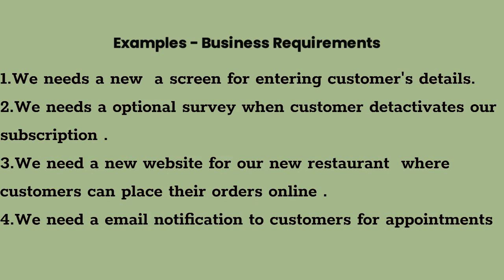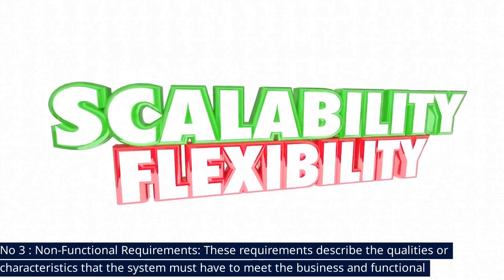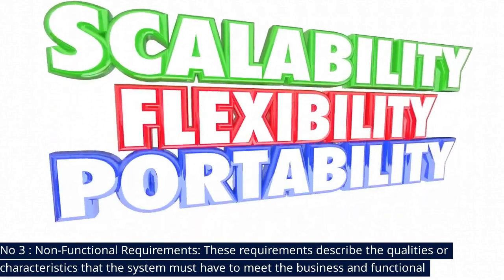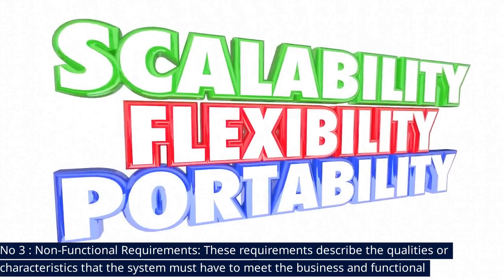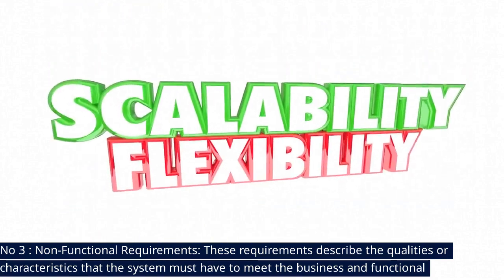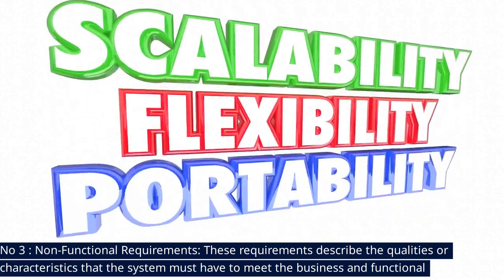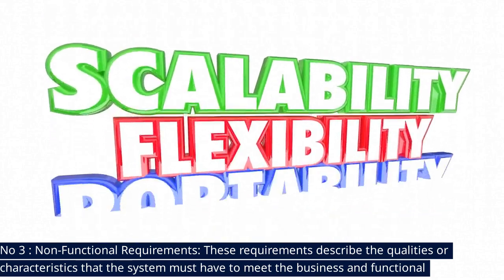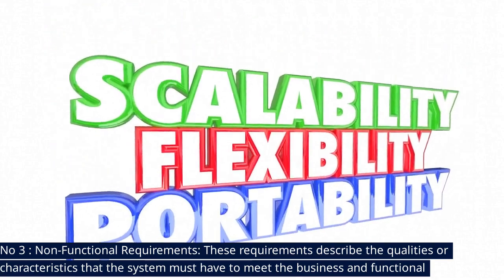Difference between business requirements , functional &non functional requirements.